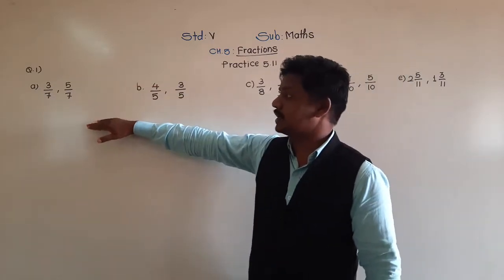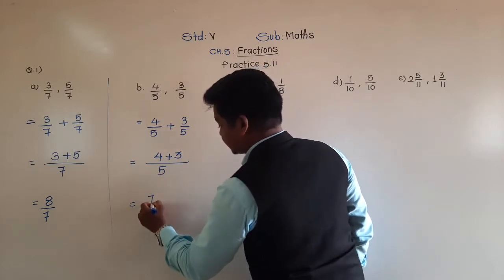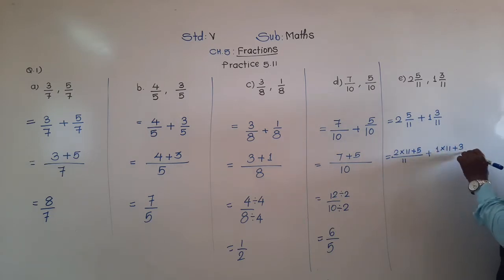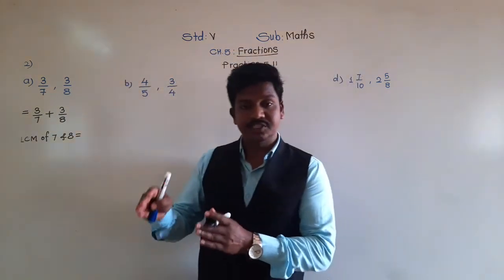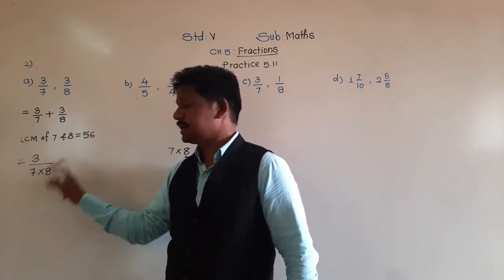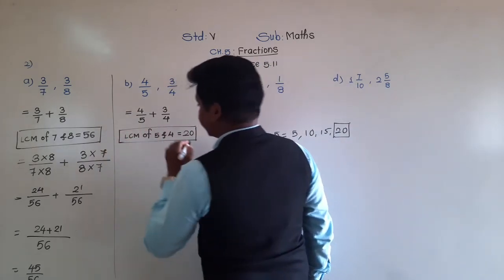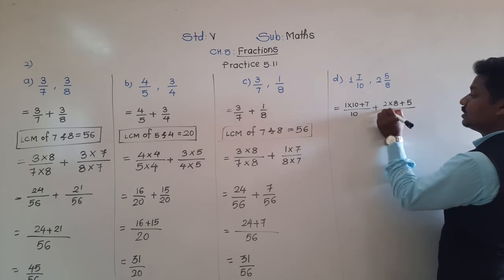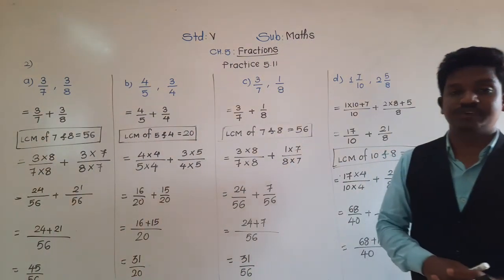Class-V : Maths : Practice-5.11